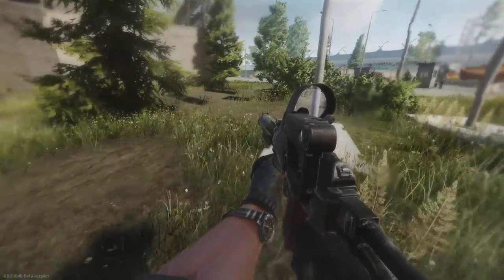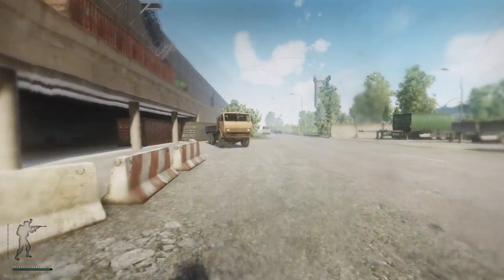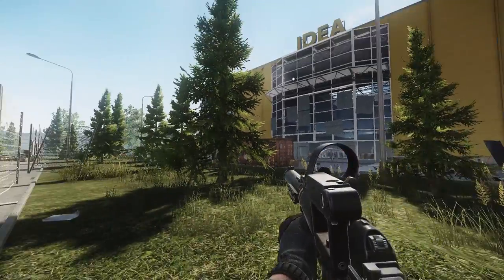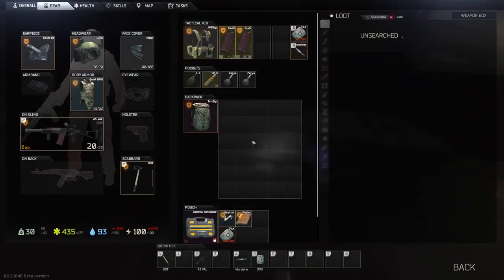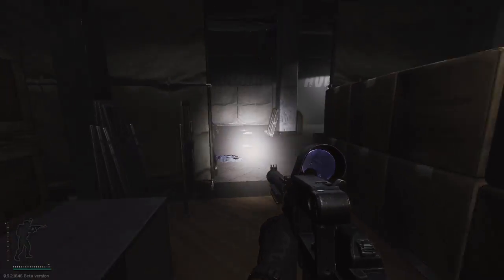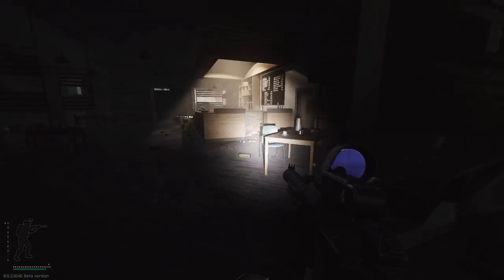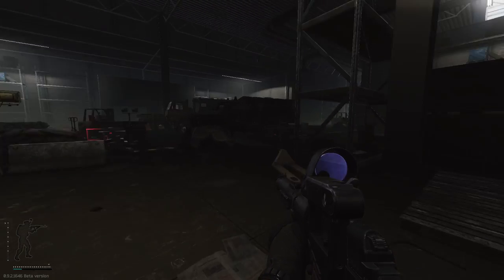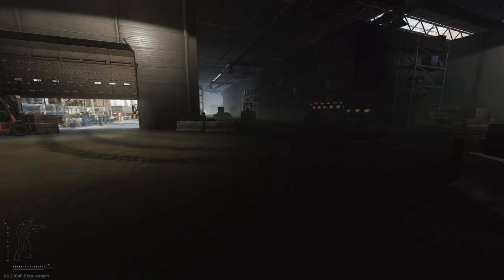Rare Attachment and Military Crate Farming - Escape from Tarkov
This video covers a few great ways of obtaining rare attachments for Gunsmith part 12-16 and also making some great money on the side.

Rotor 43 556
Rotor 43 762
Magpul AFG OD
M14 Ultimak M8
Skeleton Pistol Grip AR-15